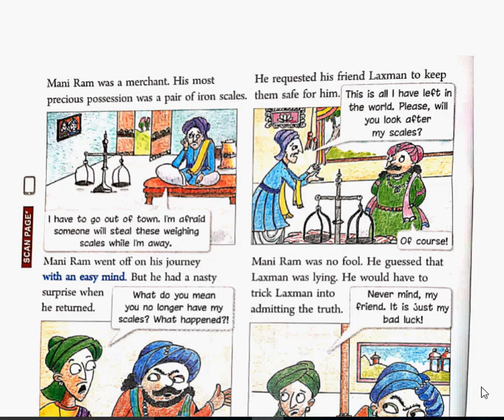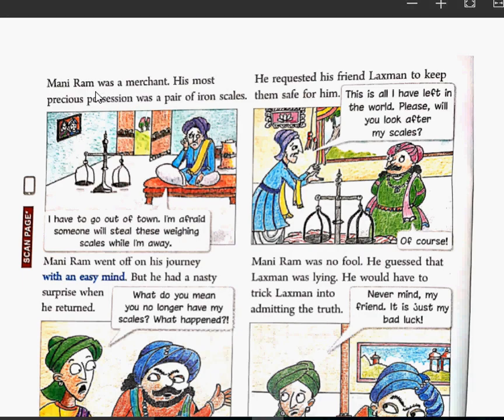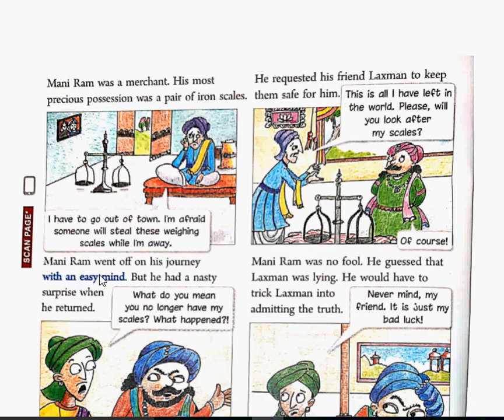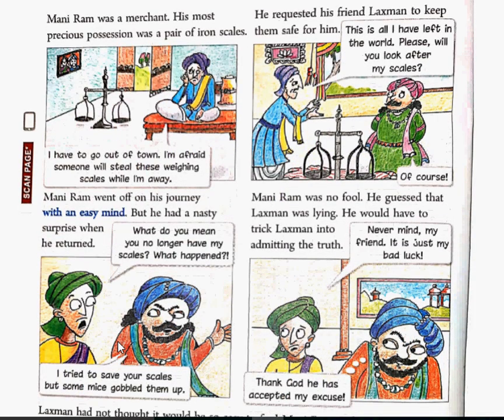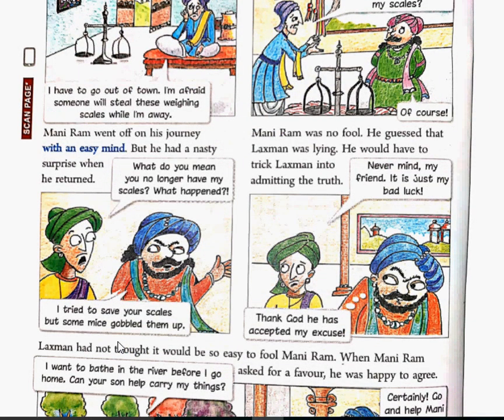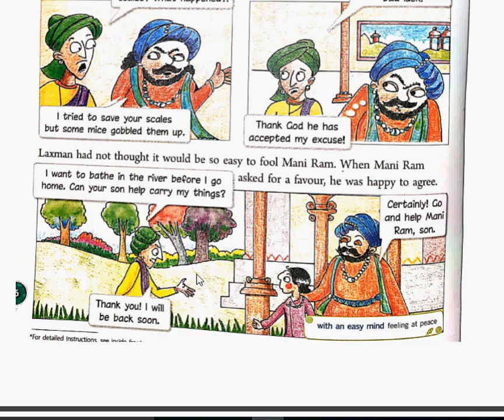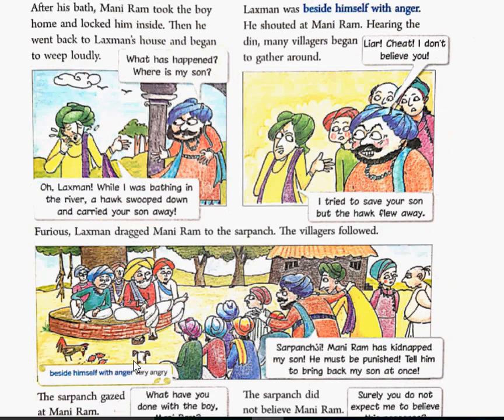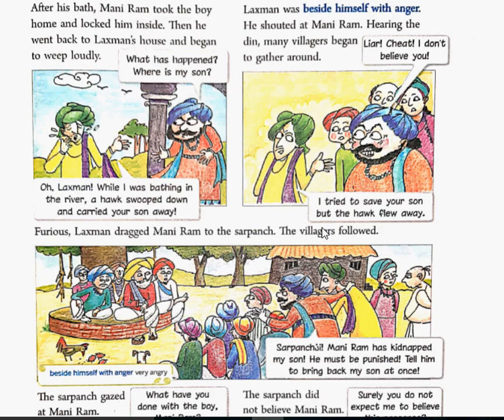ENG Class 5 Story (Part 1)